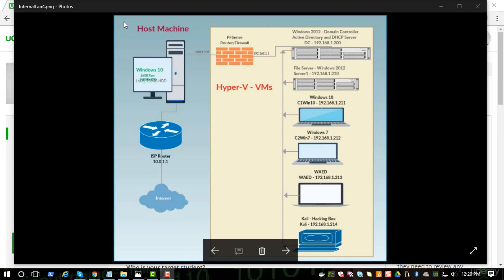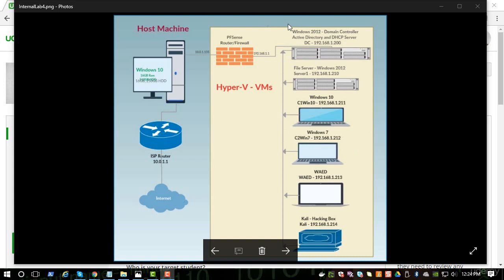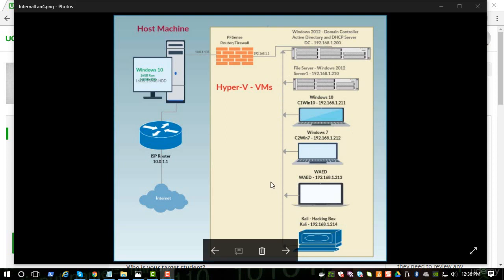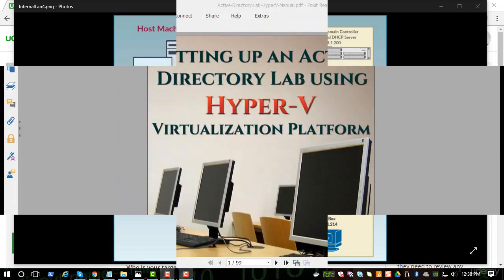Active Directory Lab using Hyper-V Virtualization Platform - learn Hyper V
Update

Will be adding tutorials before 9/30 on how to monitor Windows network using Elastic Stack. Will setup Kali, Ubuntu, Elastic, Kibana, and Logstash. Logs will be forwarded from Windows system to Elastic, and dashboards with metrics and charts will be created in Kibana.

In this course, I'm going to show you how to setup a production like Active Directory lab with many client systems. All this is done on one host computer running Windows 10. Whether you are interested in learning about Windows administration, need a platform to test your hacking techniques, or want to test your software in a variety of operating systems, this course will help you do just that!

Setting up a secure active directory home lab is an uphill task for any newbie IT professionals, but it is an absolute requirement for anyone getting into the IT or security field to have a playground for learning purposes. This video series is one of the most authoritative and detailed step-by-step instructions on how to set up an active directory based hacking lab. In this comprehensive video series, I’ll show you how to install and configure a lab from scratch using Hyper-V technologies. I made an informed decision to move away from VMWare technologies, as it was very expensive! Since I was starting from scratch, I thought of recording the whole process, so anyone trying to accomplish the same goals will be benefited. The entire lab is set up in one machine with an i7 chipset, 16GB ram, and 256 GB SSD. All the internal lab machines will have full internet connectivity. We will configure PFsense firewall between lab network and the host system, which will protect the host from any malware infection by the lab systems. I recommend following the tutorials in the same order as laid out in the video series. At the end of the series, you will have a lab similar to the one shown in the course video. I’ll use the same lab for my other hacking and pentesting training which is the development process.  I promise that you will learn a lot by following this series. Strap your belts and get ready for an exciting ride!
this is the best Hyper V course. you can download and watch for free after enroll.